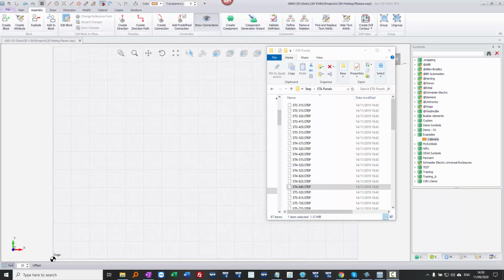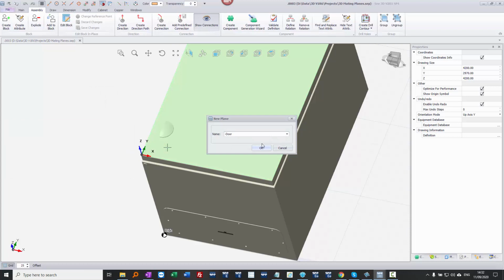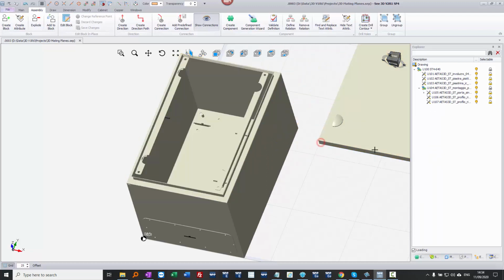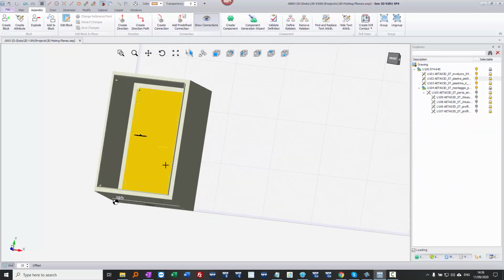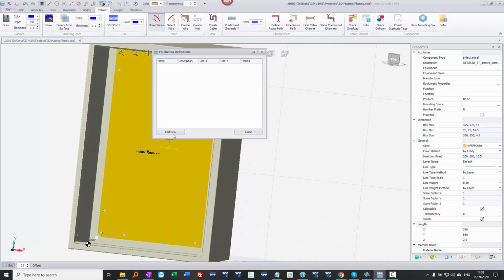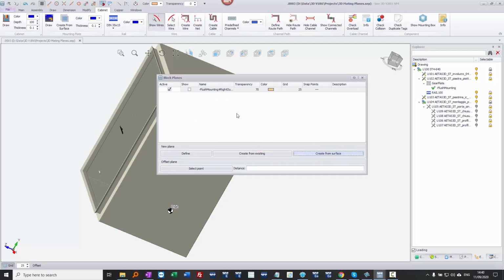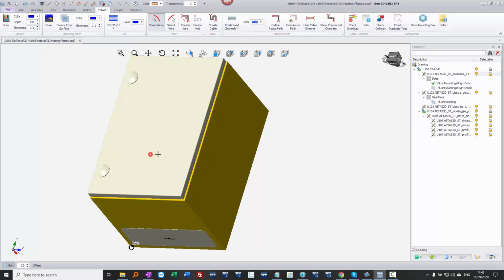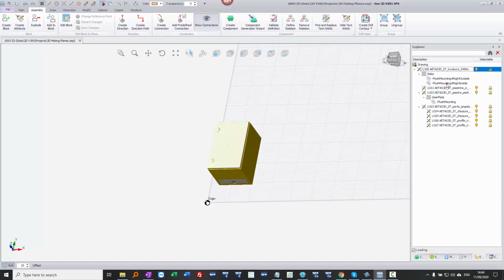See 3D Panel - Step File to Intelligent Enclosure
Showing the basic process of taking a manufacturers unintelligent STEP file for an enclosure and adding mating and mounting surfaces to make it easy to handle and start using in your designs. This shows the creation of relationships between blocks and machining planes to allow accurate output to CNC machines.